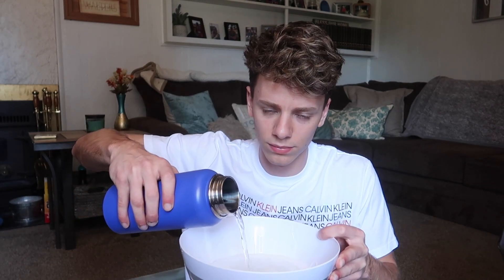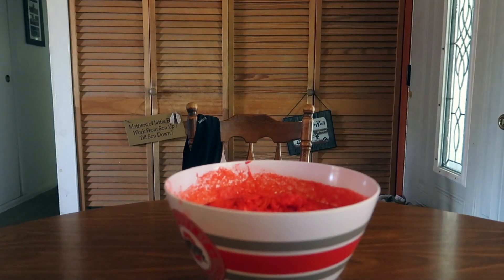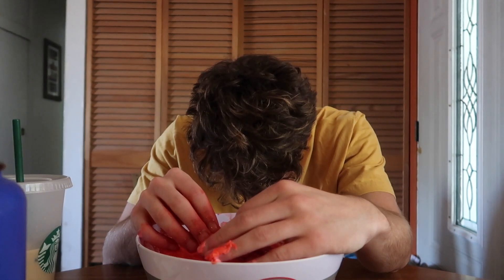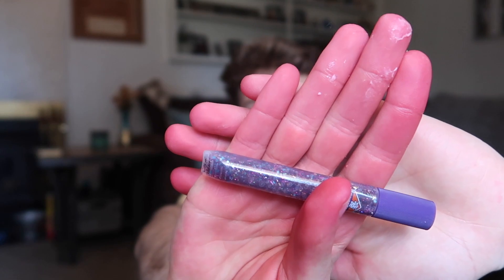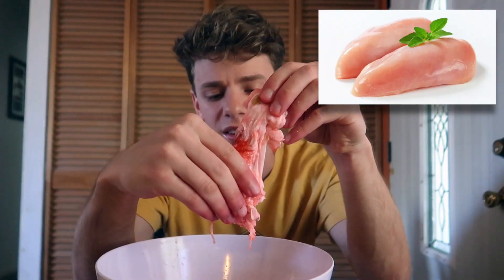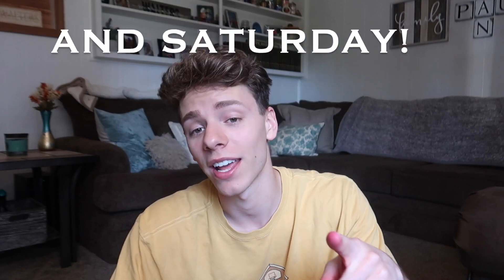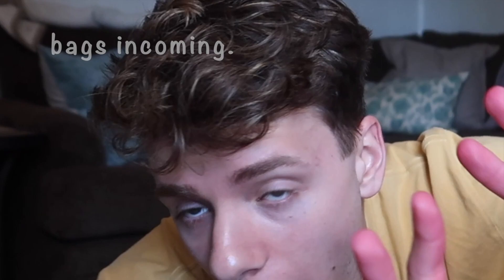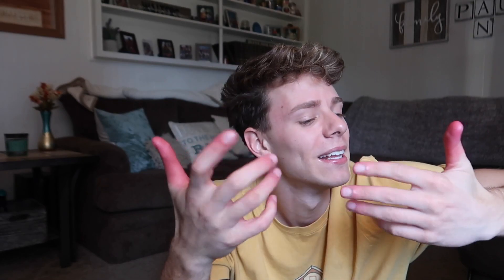MY FIRST TIME MAKING DIY SLIME! (WTF)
A failed attempted at creating slime, thank you for coming on this journey with me haha.